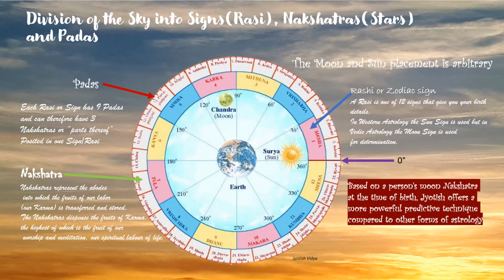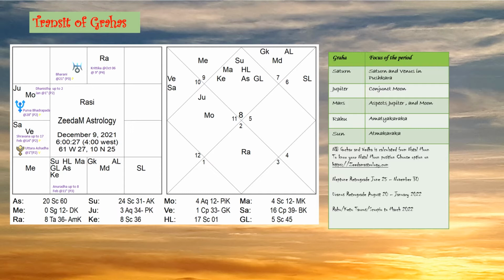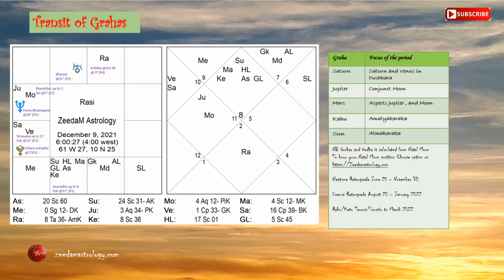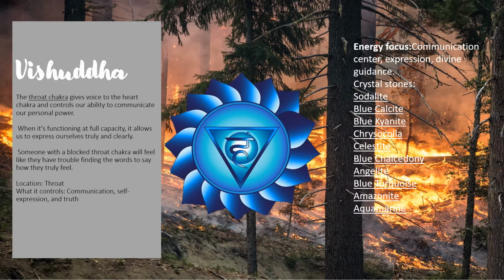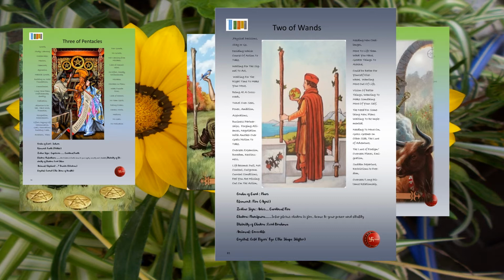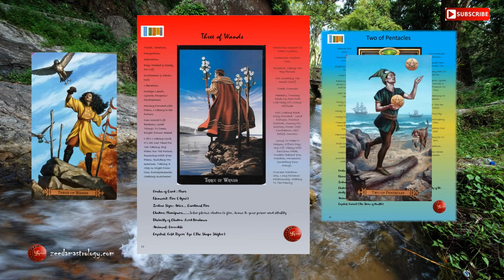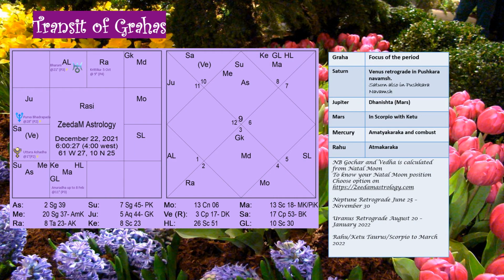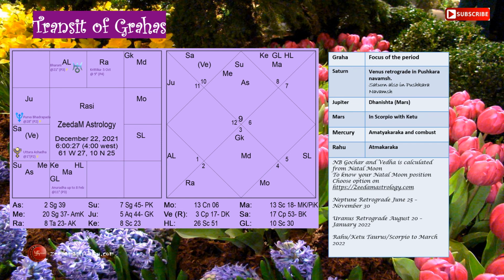Balance, transformation and choices. Your analysis for December 9 -22, 2021. 👍😊✔👀✨🤳.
These videos range from weekly analysis, to Transit of Planets, my thoughts on a trending topic and views on the application of Vedic Astrology and its thousand theme details to assist  someone on their journey across the sea of life.